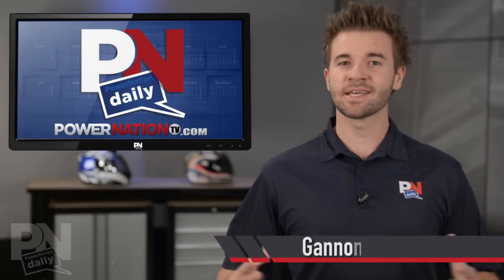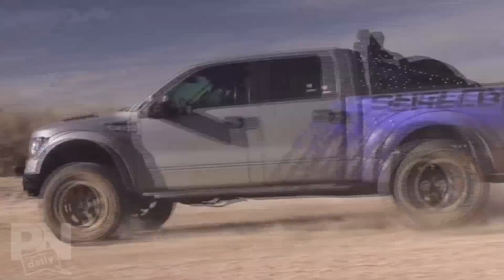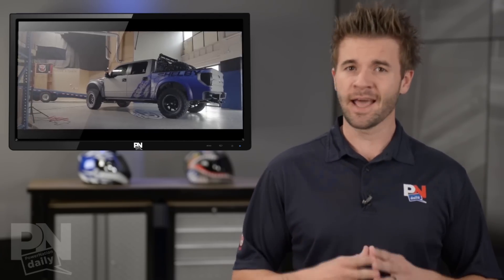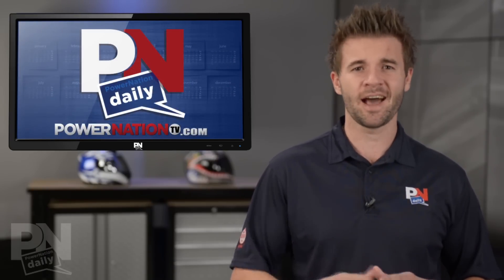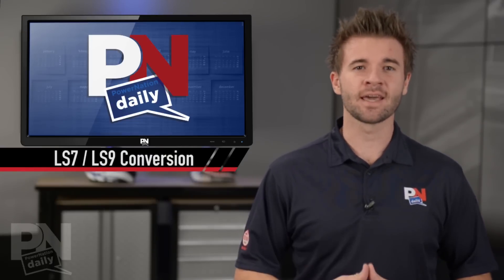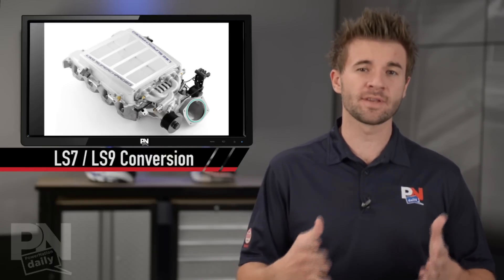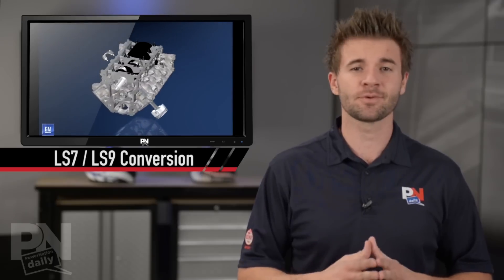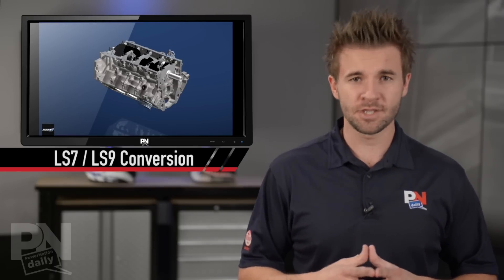Shelby Raptor, LS7 To LS9 Conversion, & NASCAR - PowerNation Daily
Shelby Raptor, LS7 To LS9 Conversion, & NASCAR All On PND!